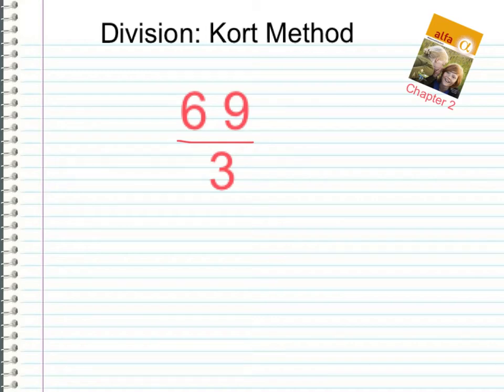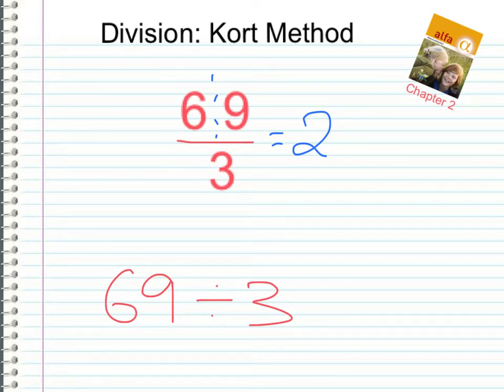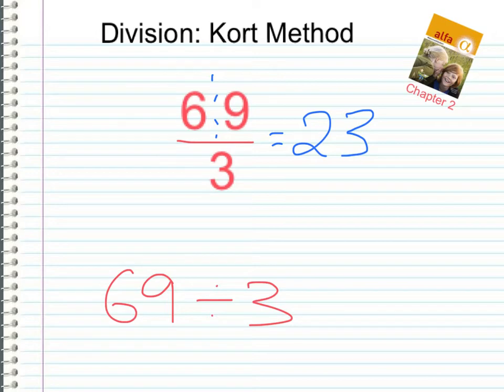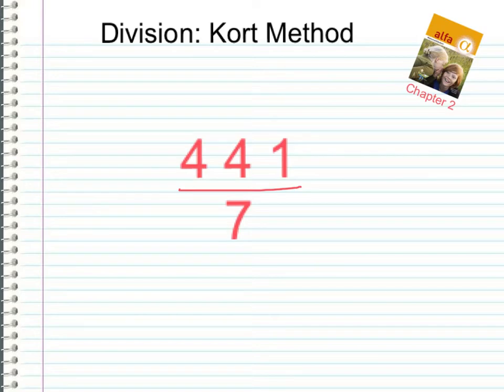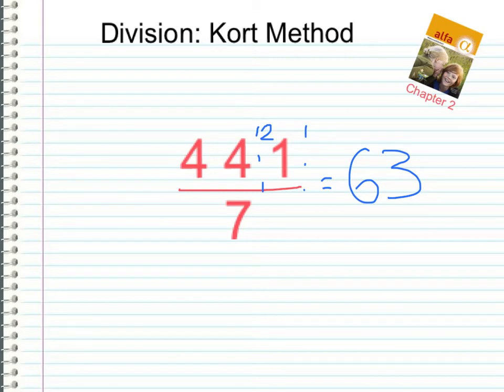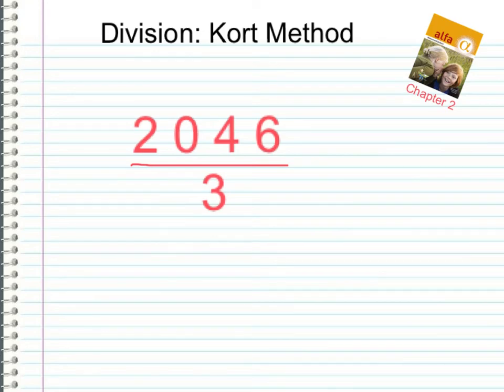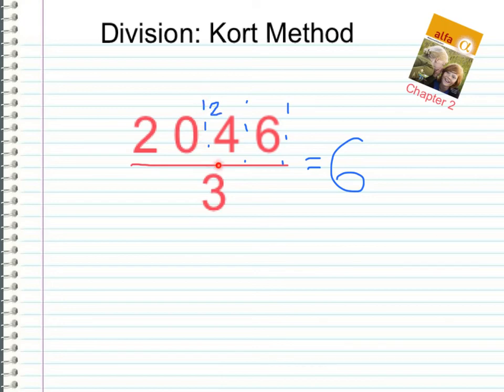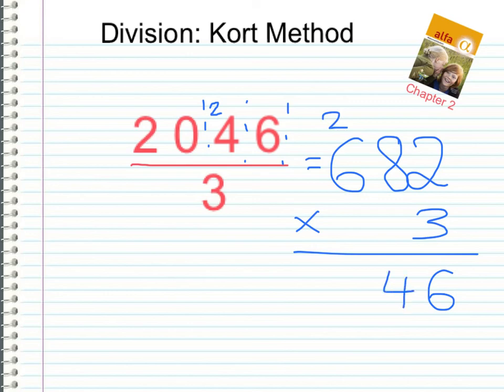Division- Kort Method